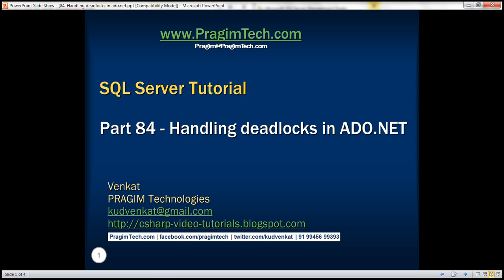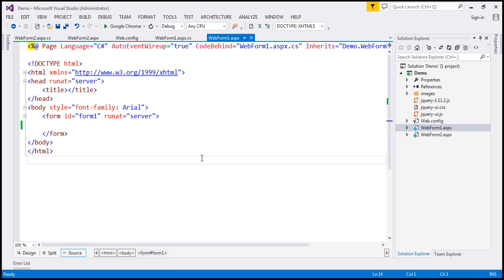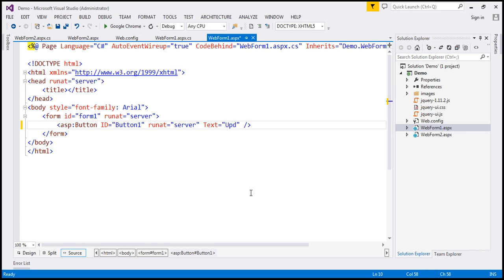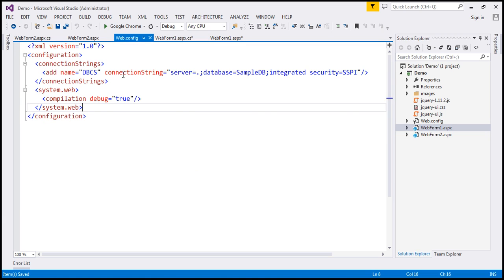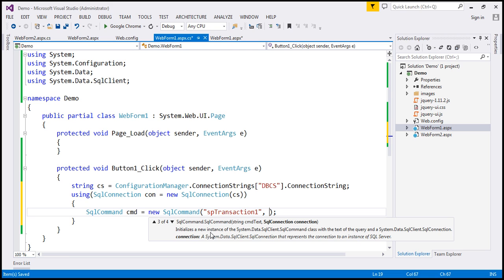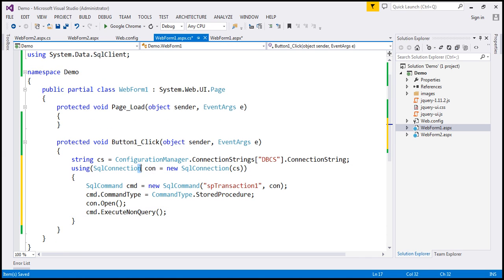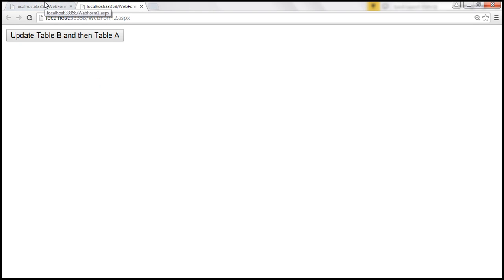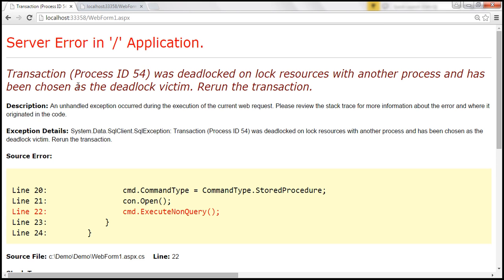Handling deadlocks in ado net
In this video we will discuss how to handle deadlock errors in an ADO.NET application.

To handle deadlock errors in ADO.NET
1. Catch the SqlException object
2. Check if the error is deadlock error using the Number property of the SqlException object

Stored Procedure 1 Code
Alter procedure spTransaction1
as
Begin
 Begin Tran
 Update TableA Set Name = 'Mark Transaction 1' where Id = 1
 Update TableB Set Name = 'Mary Transaction 1' where Id = 1
 Commit Transaction
End

Stored Procedure 2 Code
Alter procedure spTransaction2
as
Begin
 Begin Tran
 Update TableB Set Name = 'Mark Transaction 2' where Id = 1
 Update TableA Set Name = 'Mary Transaction 2' where Id = 1
 Commit Transaction
End

WebForm1.aspx.cs code

namespace Demo
    public partial class WebForm1 : System.Web.UI.Page
        protected void Page_Load(object sender, EventArgs e)

            try
                    SqlCommand cmd = new SqlCommand("spTransaction1", con);
                    cmd.CommandType = CommandType.StoredProcedure;
                    con.Open();
                    cmd.ExecuteNonQuery();
                    Label1.Text = "Transaction successful";
                    Label1.ForeColor = System.Drawing.Color.Green;
            catch (SqlException ex)
                if (ex.Number == 1205)
                    Label1.Text = "Deadlock. Please retry";

WebForm2.aspx.cs code
namespace Demo

            try
                    SqlCommand cmd = new SqlCommand("spTransaction2", con);
                    cmd.CommandType = CommandType.StoredProcedure;
                    con.Open();
                    cmd.ExecuteNonQuery();
                    Label1.Text = "Transaction successful";
                    Label1.ForeColor = System.Drawing.Color.Green;